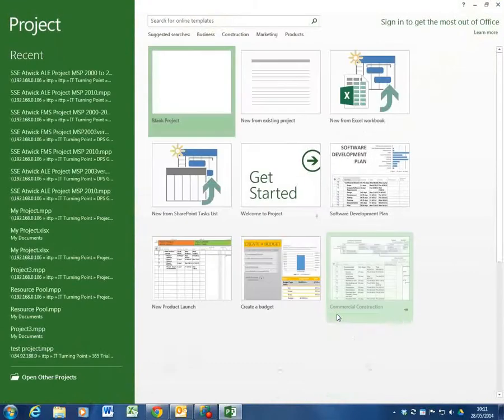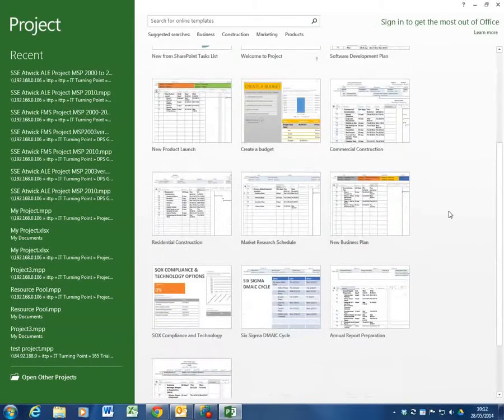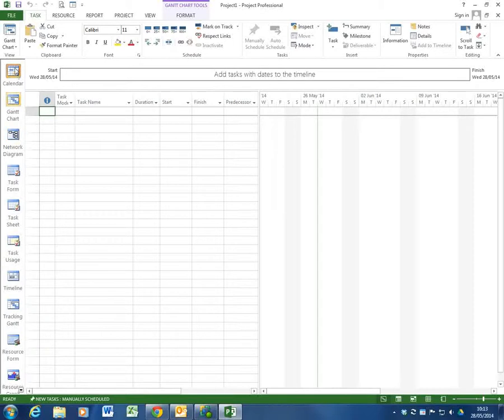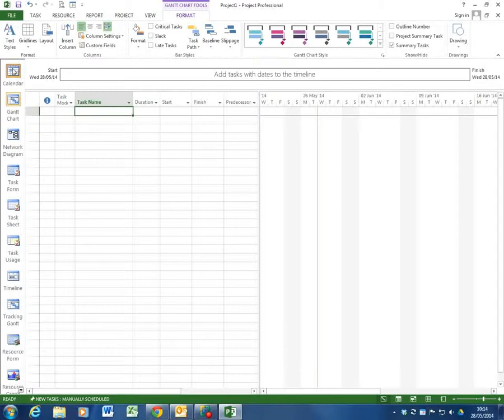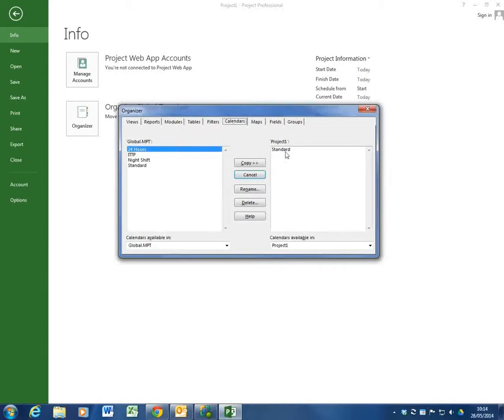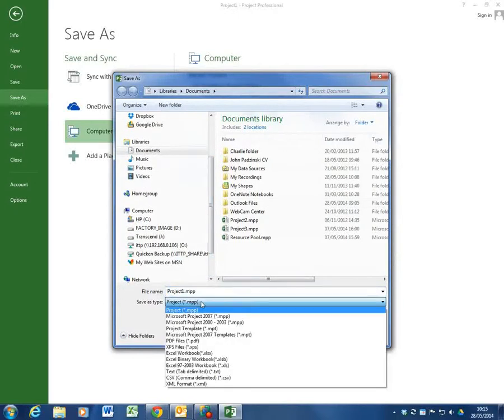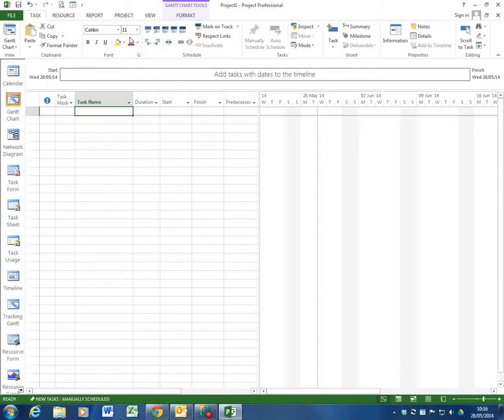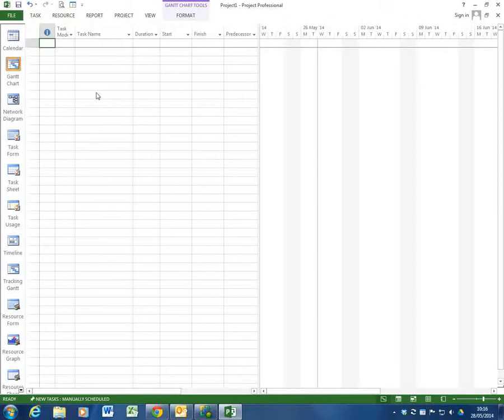Project 2013 Intro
An Introduction to MS Project 2013 interface. Spot the changes from previous versions.